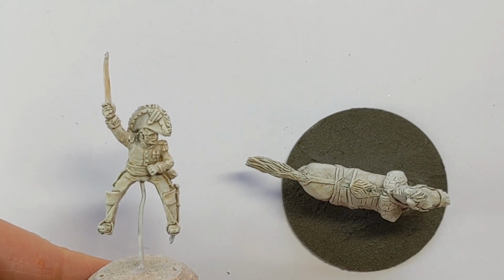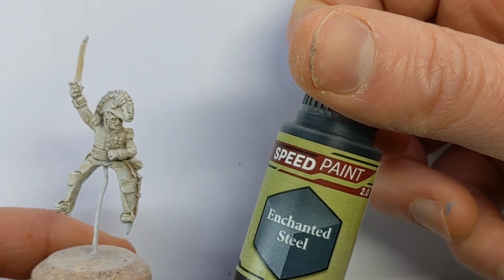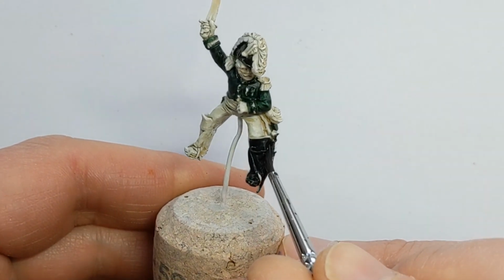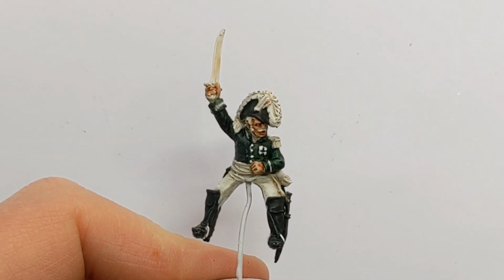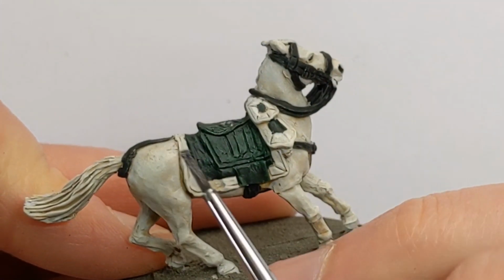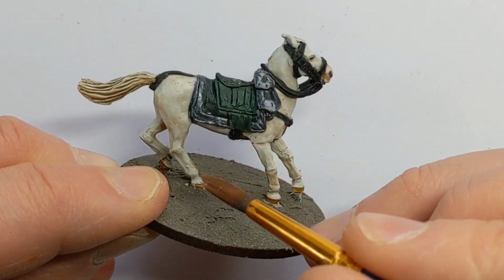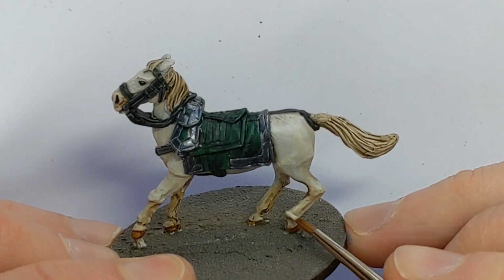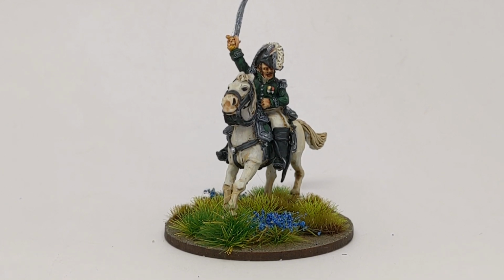Painting a Napoleonic Italian General featuring Army Painter Speedpaint metallics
I desperately need command figures for my Napoleonic French army to make it suitable for playing games. This is a guide for painting a general of the Kingdom of Italy to lead a brigade. I used a Pery French metal figure from pack FN97. This video features my first use of Army Painter Speedpaint metallics. Full list of paints used below.

Paints used:
Prime Colour Forge Matt White
Wash 1:2 Army Painter Light Tone/QS Medium
Drybrush Vallejo Model Colour Ivory

Citadel Contrast Dark Angels Green
Citadel Contrast Black Templar
Vallejo Xpress Colour Plasma Red
Citadel Contrast Iyanden Yellow
Citadel Contrast Cygor Brown
Vallejo Model Colour Ivory
Army Painter Speedpaint Enchanted Steel
Army Painter Speedpaint Glittering Loot
Vallejo Xpress Colour Wasteland Brown
Army Painter Flesh Wash
Army Painter Soft Tone
Vallejo Model Colour Deep Green
Vallejo Panzer Aces Dark Rubber
Vallejo Model Colour London Grey
Army Painter Kobold Skin
Army Painter Corpse Pale
Vallejo Model Colour Beige Brown
Citadel Wraithbone
Vallejo Game Colour Silver

Base: 50mm round MDF from warbases.co.uk
Vallejo Earth Texture Acrylic Dark Earth
Tufts from Warpainter.net and Gamers Grass